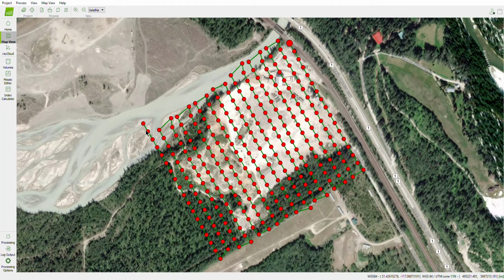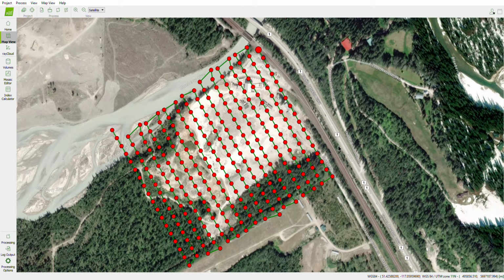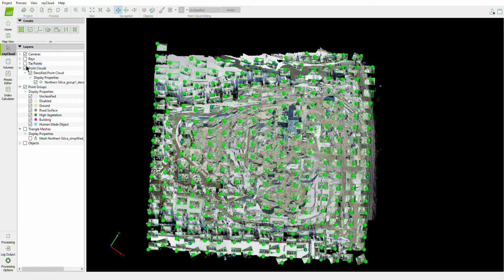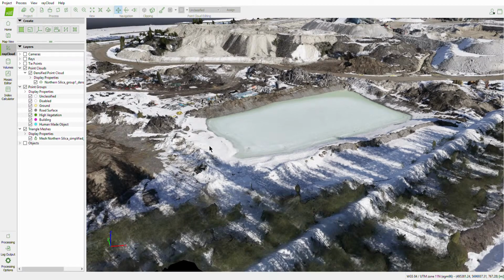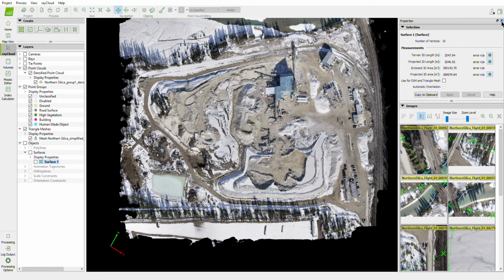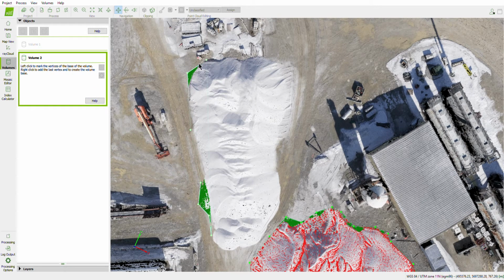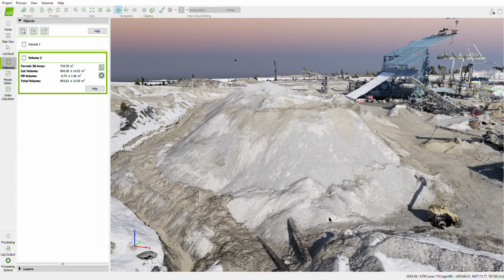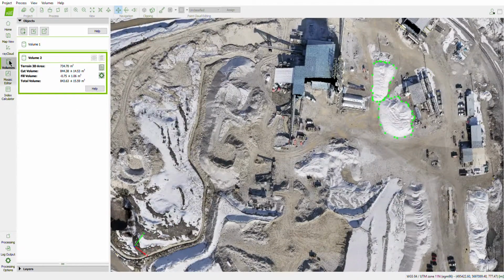WingtraOne Sample Project - Pix4D Volume Calculations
Sample project done using data from the WingtraOne Fixed-Wing VTOL UAV, the most advanced fixed-wing drone on the market.

I covered approximately 72 acres in 13 minutes with 278 photos. I launched and landed from a secure and tight location vertically and transitioned my drone at 150 feet. It loitered up to 400 feet and completed its mission.